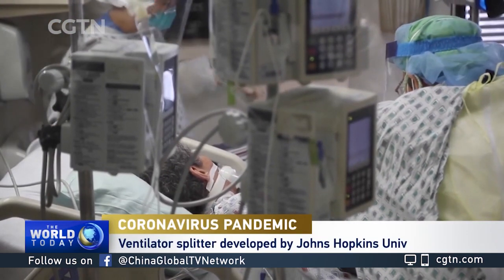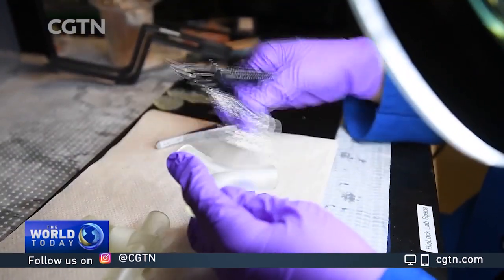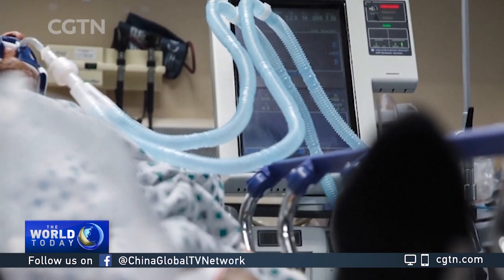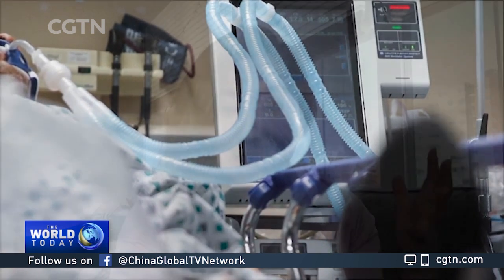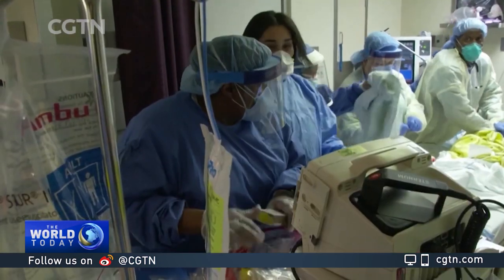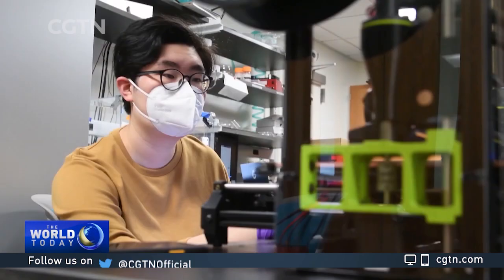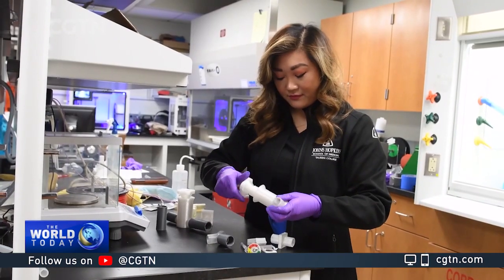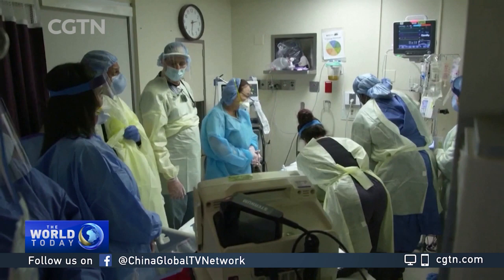Ventilator splitter developed by Johns Hopkins engineers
As the U.S. is running dangerously low of ventilators. scientists created a ventilator splitter that can be used by more than one COVID-19 patient.